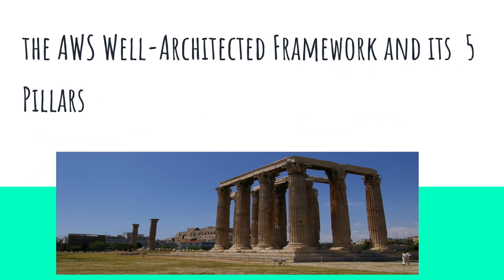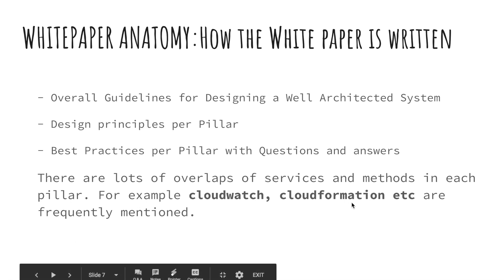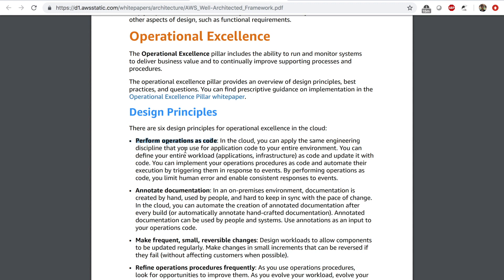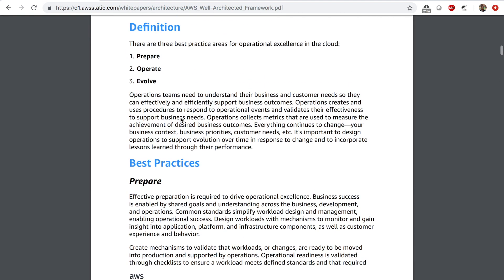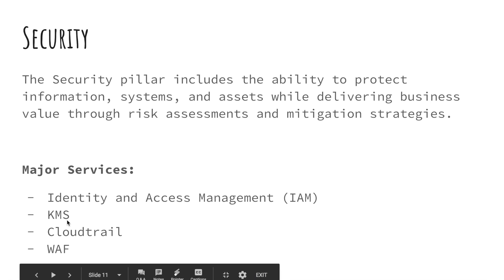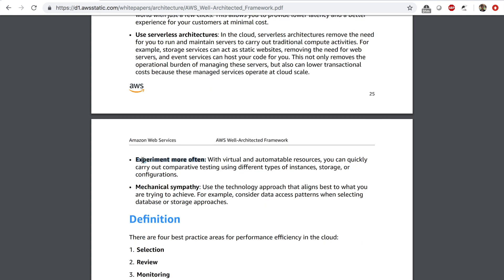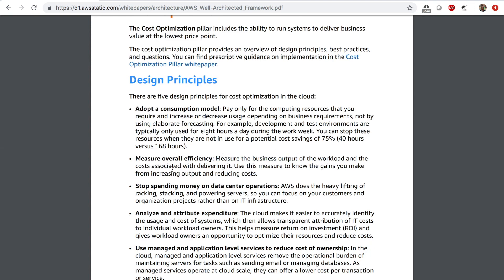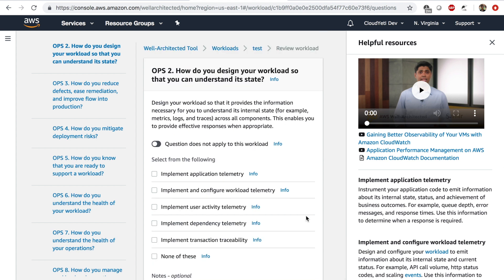Architecting AWS: Exploring the Five Pillars of the Well-Architected Framework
The AWS Solutions architect associate exam is based on the Well Architected Framework.

It is important to fully understand the well architected framework to be successful in your job and also to pass AWS certification exams.